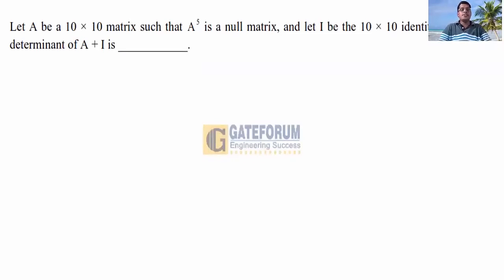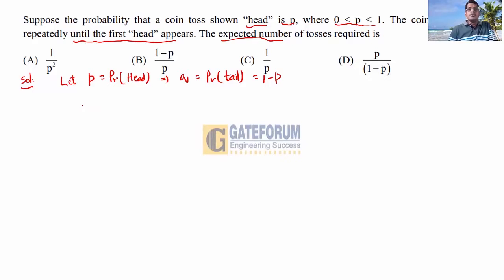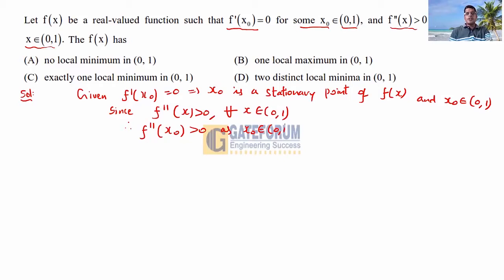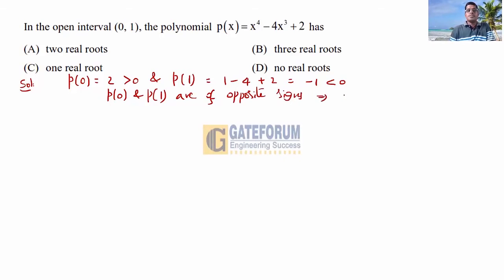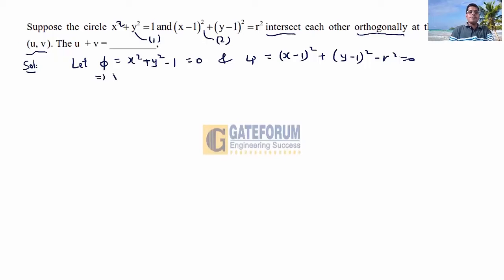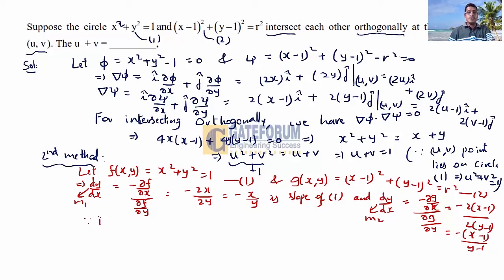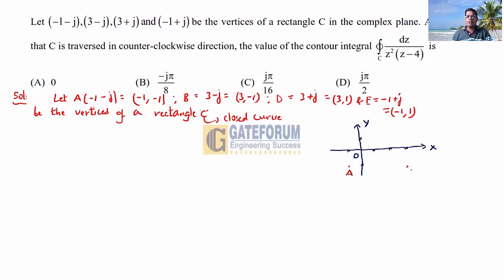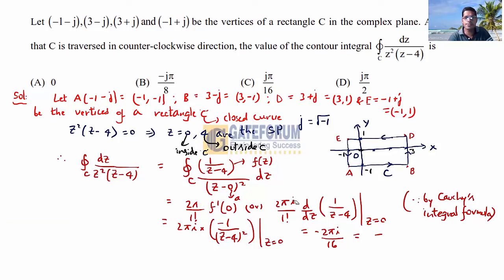GATE Question Paper Discussion Engineering Mathematics EE Video lecture by Gateforum